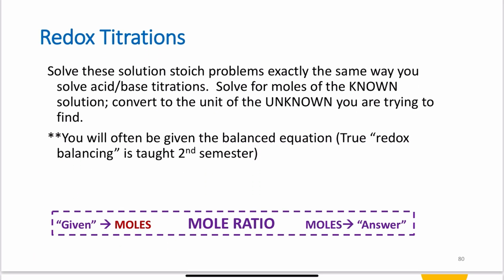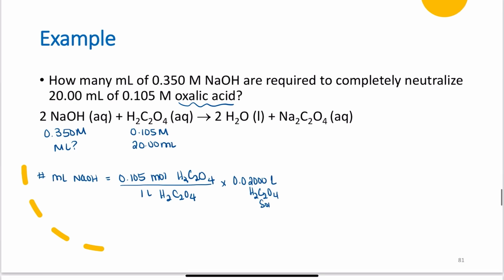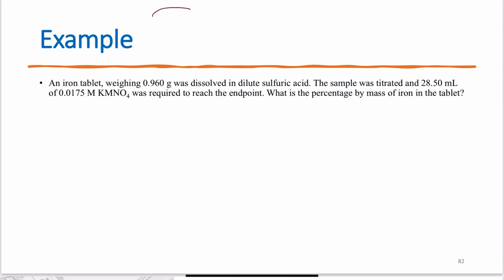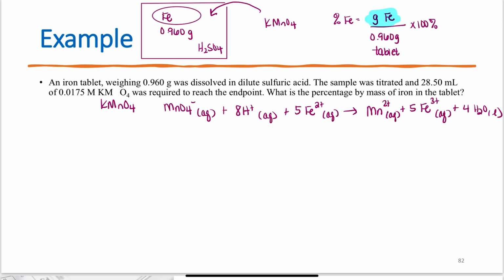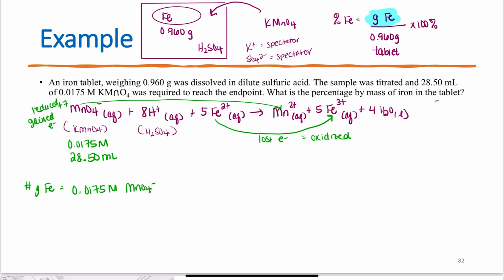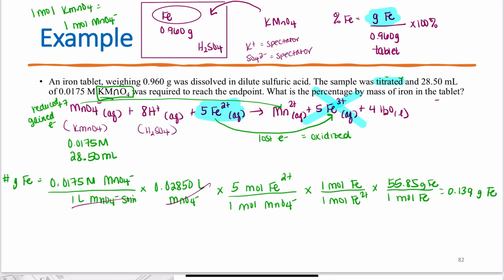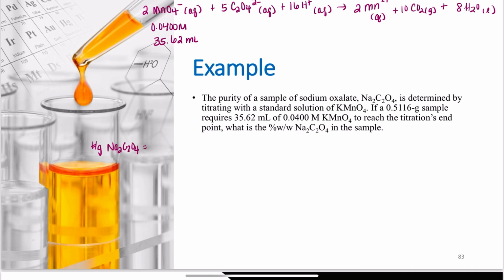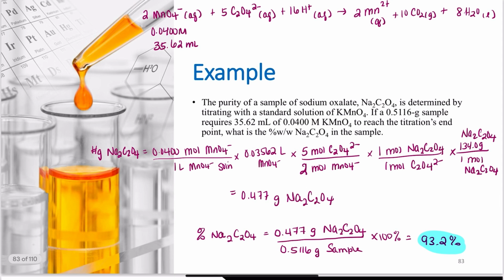Module 5J: Redox Titrations